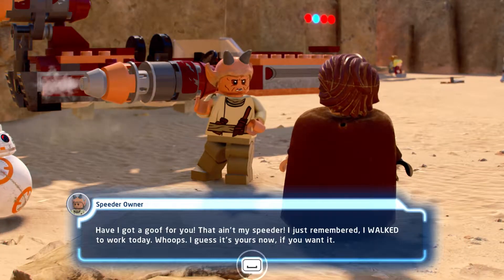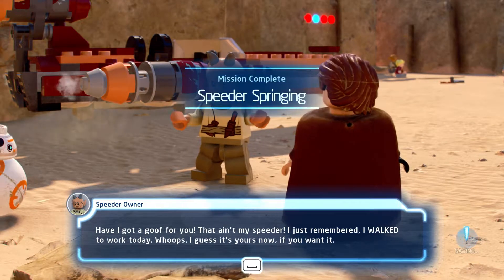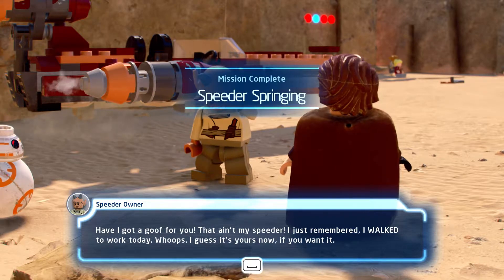LEGO Star Wars The Skywalker Saga Speeder Springing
Hello Community!! Welcome to DibuckTV Channel. You are currently watching LEGO Star Wars The Skywalker Saga Speeder Springing

Do you like to play video games? Do you want to know all the secrets and strategies for playing your favourite video game? Then look no further because I've got you covered!

▶️ Speeder Springing. This LEGO Star Wars The Skywalker Saga video shows how to do Speeder Springing LEGO Star Wars The Skywalker Saga mission.
This Speeder Springing LEGO Star Wars The Skywalker Saga video shows the right location where need to go, what need to do and how to do that.
Speeder Springing LEGO Star Wars The Skywalker Saga mission is a part of the LEGO Star Wars The Skywalker Saga main / side / puzzle quests.
You can find this Speeder Springing LEGO Star Wars The Skywalker Saga mission in Mos Eisley zone.

If you stuck Speeder Springing LEGO Star Wars The Skywalker Saga mission come and check out what you missed out from Speeder Springing mission
If you interested other LEGO Star Wars The Skywalker Saga mission or other guide video then feel free and come look around on my channel.

Enjoy this LEGO Star Wars The Skywalker Saga Speeder Springing mission video.
I hope I can help you with this LEGO Star Wars The Skywalker Saga Speeder Springing mission video.

What's up, everybody? Dibuck is here. This channel is ideal if you're looking for the best full game guide and gameplay walkthrough. I share my strategies and tips for success in various games of different genres. I cover everything from how to level up quickly to where the best dungeon is in this channel. I'll show you all the in-game items that will make your character stronger and guide you through every step of a full edited walkthrough. If you're stucked in any MMORPG quest come and look around I make guide of all the quests in the popular and latest MMORPG games as well.

Dibuck